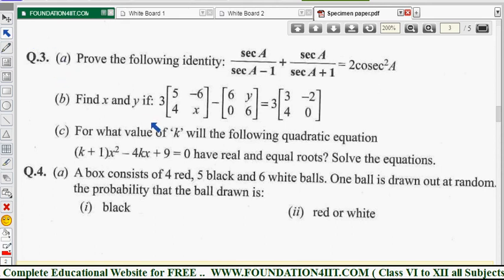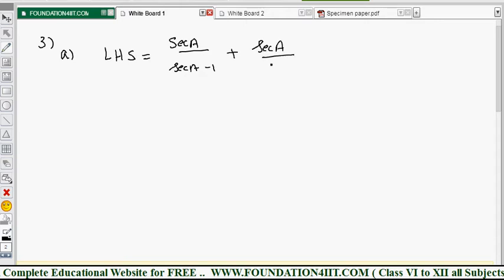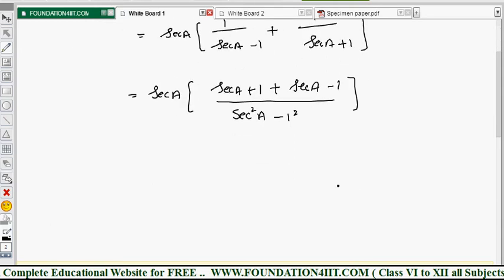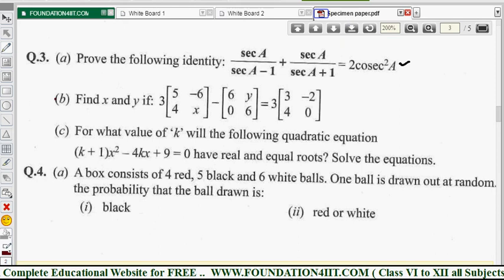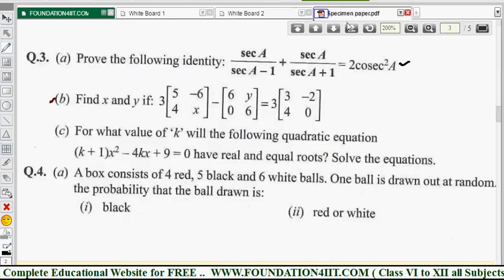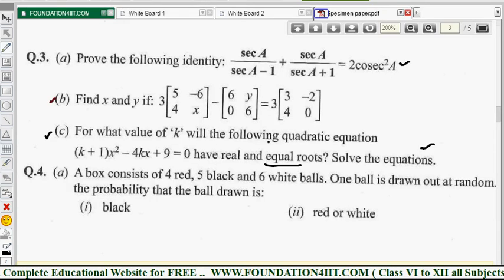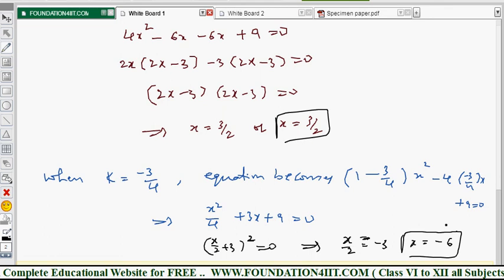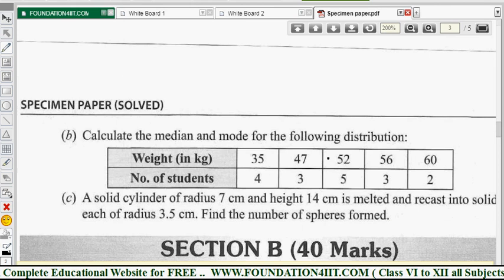Class 10 Maths ICSE Specimen Paper || Q.No. 3